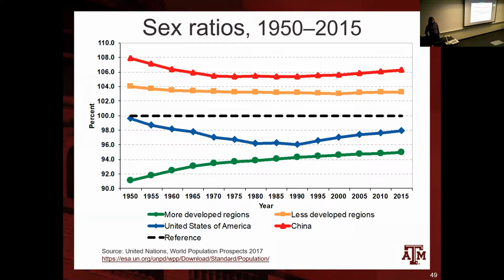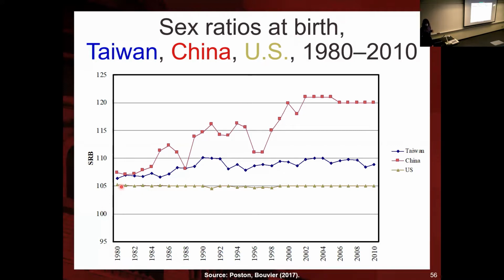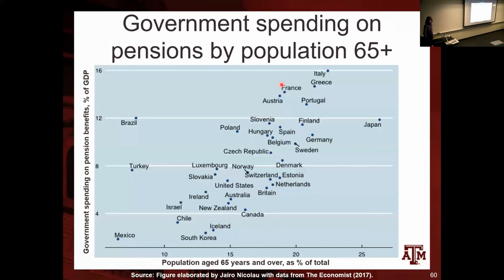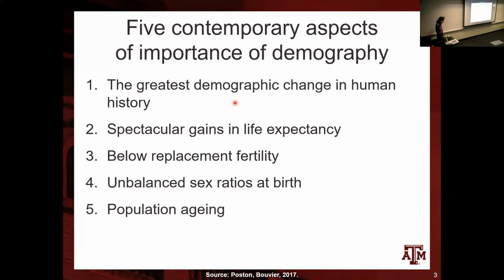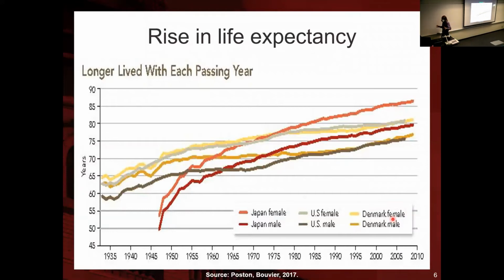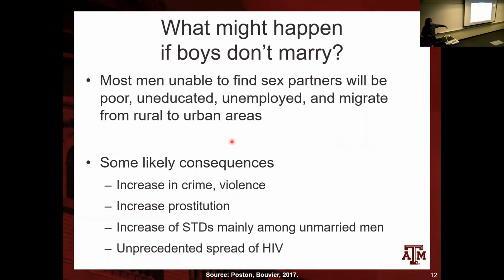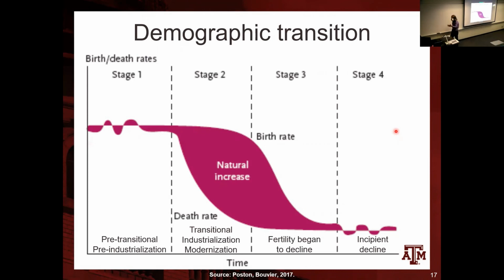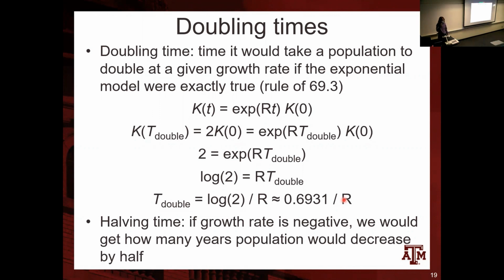Day 6. Age and Sex Composition & World Population Change Over Time (09/16/2021)